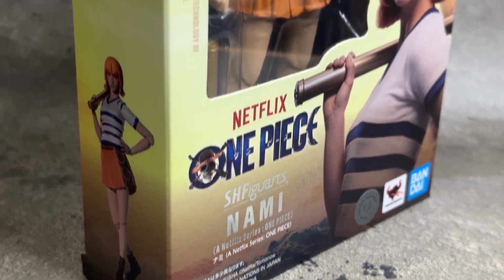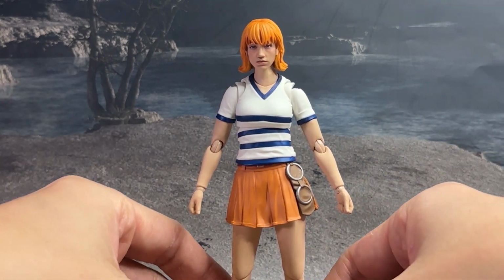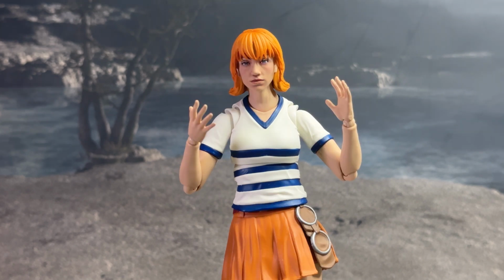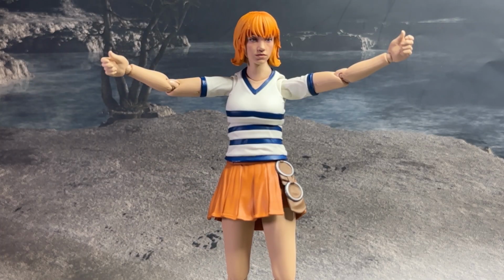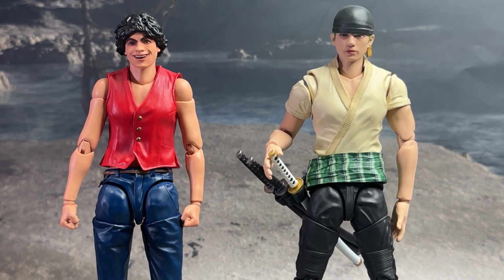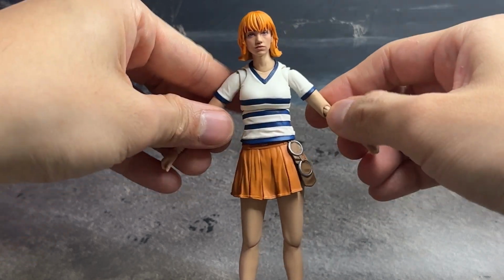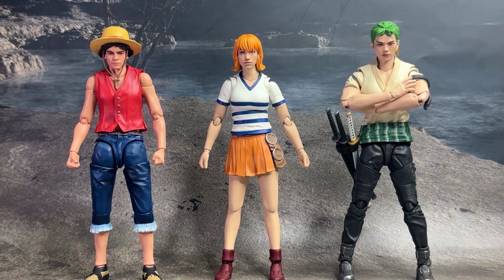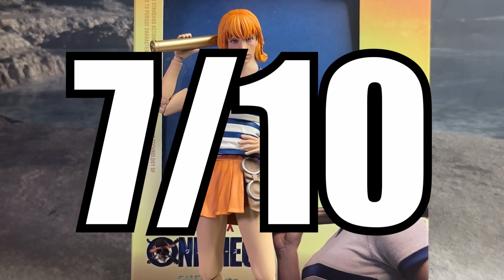Nami NETFLIX ONE PIECE S.H. Figuarts Review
“I say…we beat the hell out of every clown we see.”

Nami is next to join the S.H. Figuarts crew for the Netflix One Piece!

Spider-Man Integrated suit Final Battle SHF Review SHF